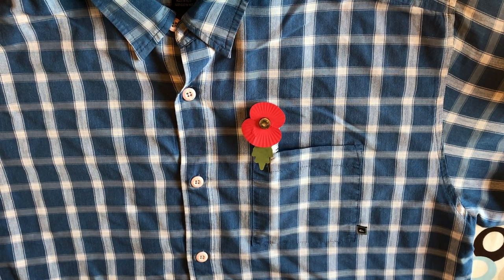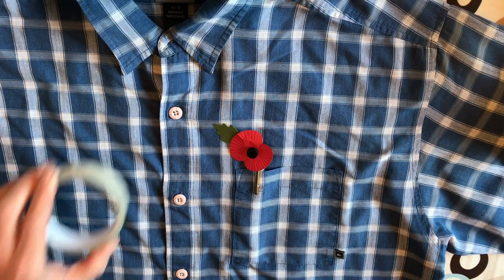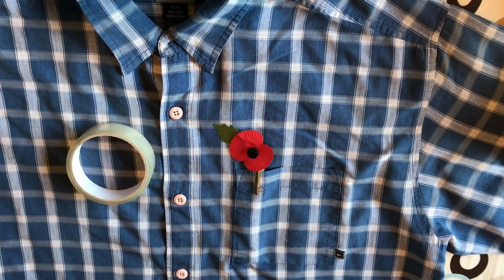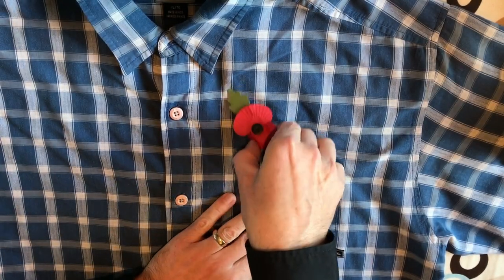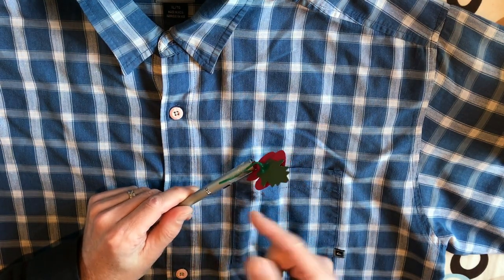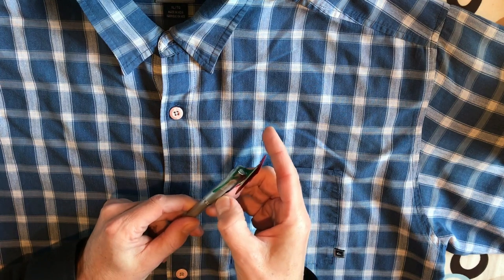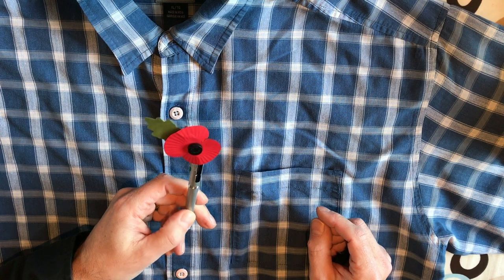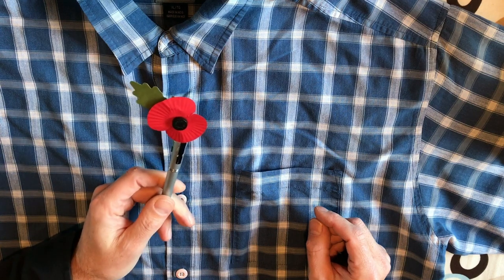How to attach a poppy to a shirt or jacket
Iron your shirt first!

British Legion website